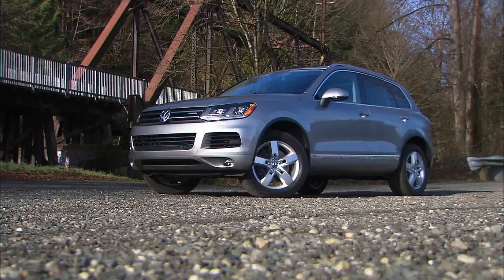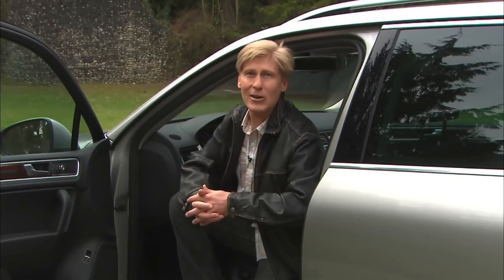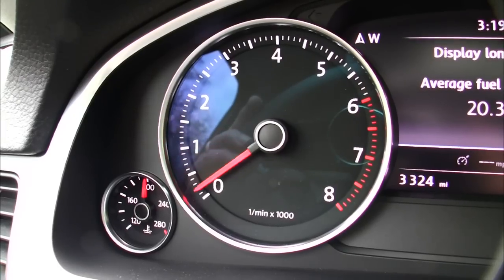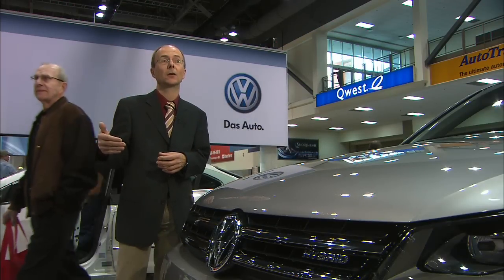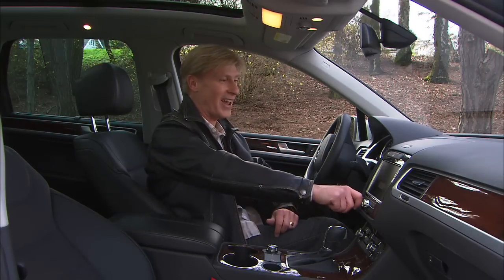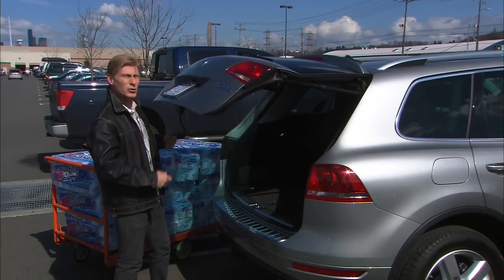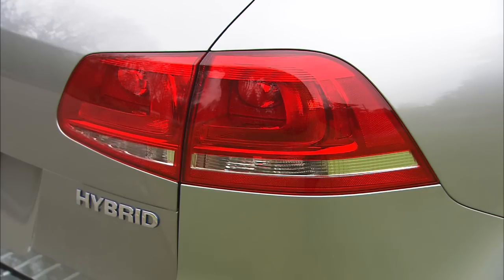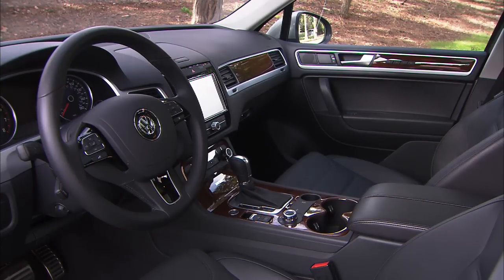2011 Volkswagen Touareg Hybrid HD Video Review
Say the word "hybrid" and most people automatically think of Prius. VW's first hybrid is a very luxurious and capable SUV. Tom Voelk takes a look at it's fuel economy and features to see if it's worth the price premium.